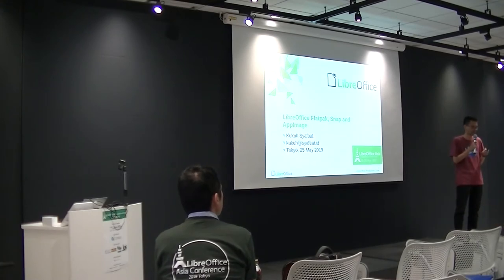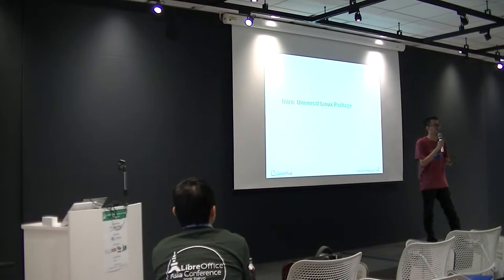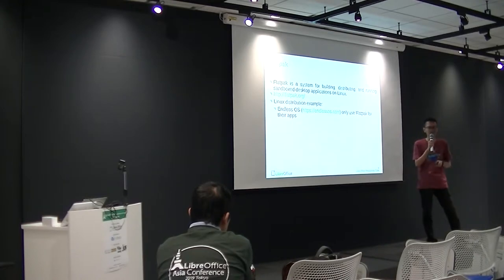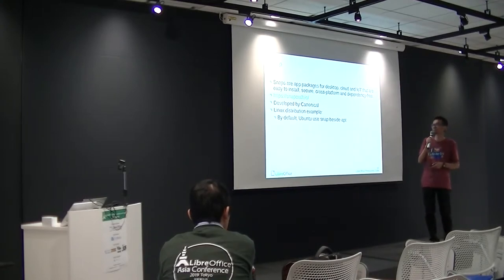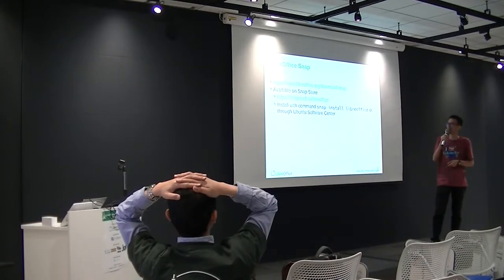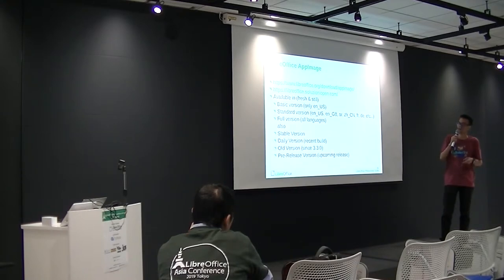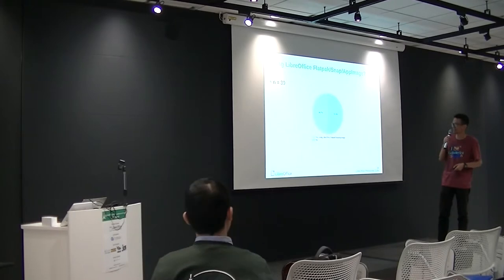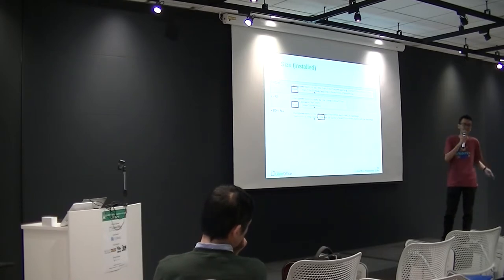LibreOffice Asia Conference 2019: LibreOffice Flatpak, Snap and AppImage: Which one is Suitable?